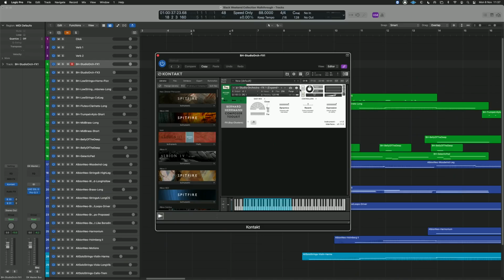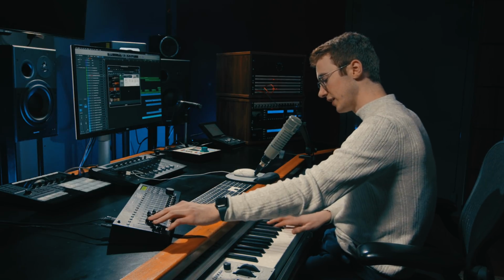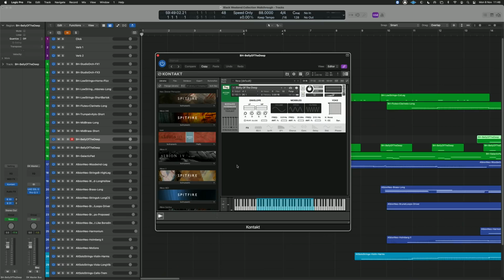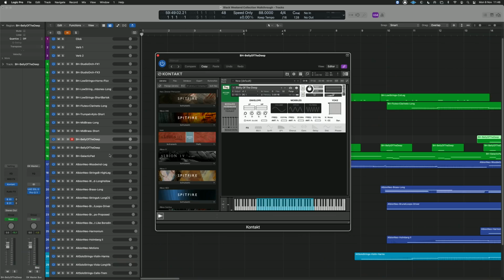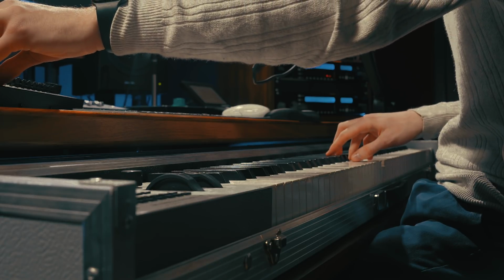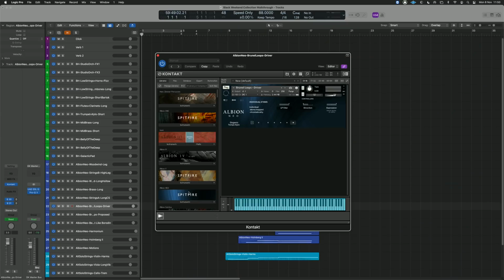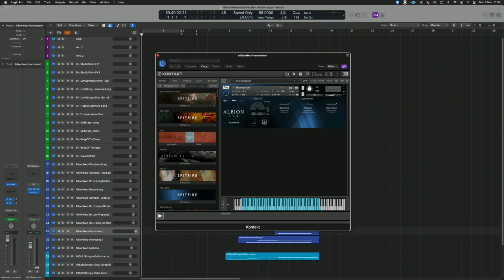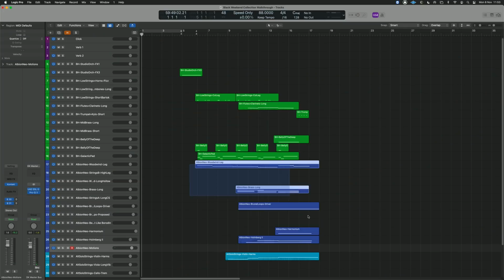Unboxing the Black Weekend Collection — Bernard Herrmann, Albion NEO, Alt Solo Strings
Join in-house composer @DanKeenMusic as he unboxes the Black Weekend Collection and shares a few of his favourite patches.

The Black Weekend Collection includes:

We’ve worked exclusively with Bernard Herrmann’s estate to curate and assemble a unique set of studio orchestra ensembles, informed directly by the composer’s legendary orchestration aesthetic.

A chamber-sized orchestra with an intimate string section, split by divisi across all articulations for incredible definition and expression.

Four of the most interesting and progressive string soloists in London to give you an accessible tool for detailed composition work. Featuring Violin, Viola, Cello and Double Bass.

00:00 - Introduction
00:41 - Bernard Herrmann Composer Toolkit
06:30 - Albion Neo
11:45 - Alternative Solo Strings